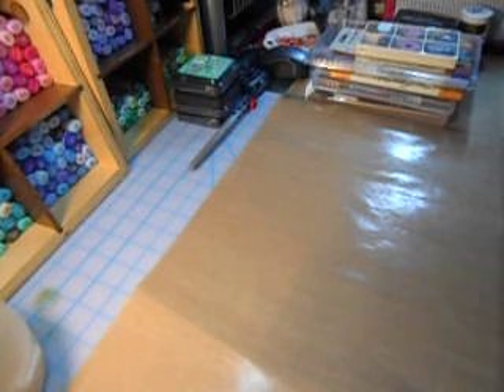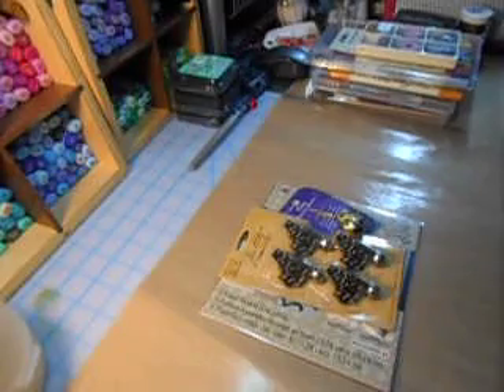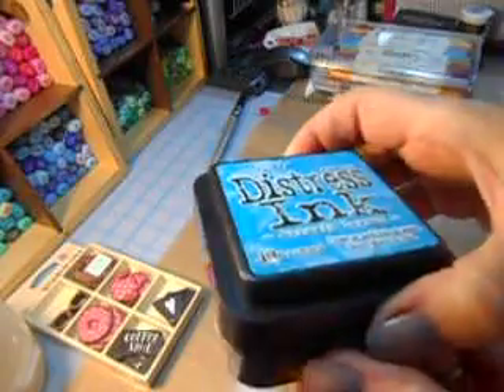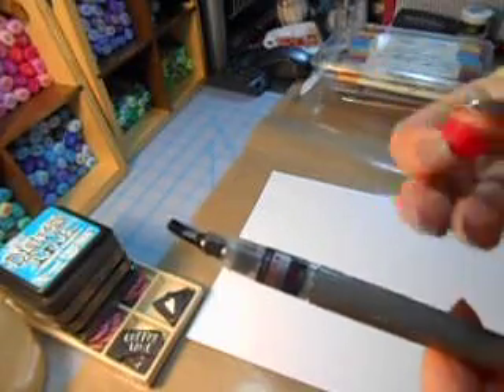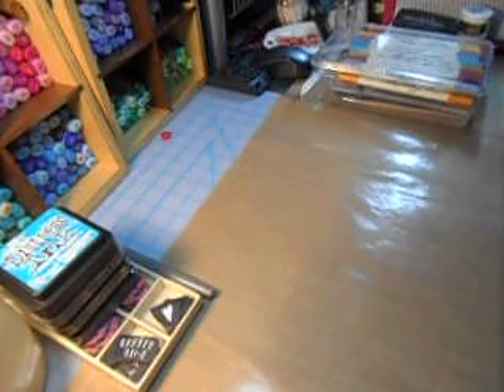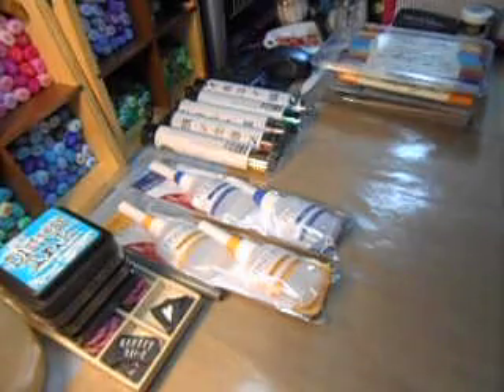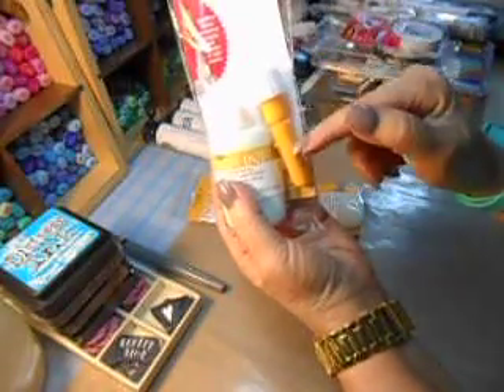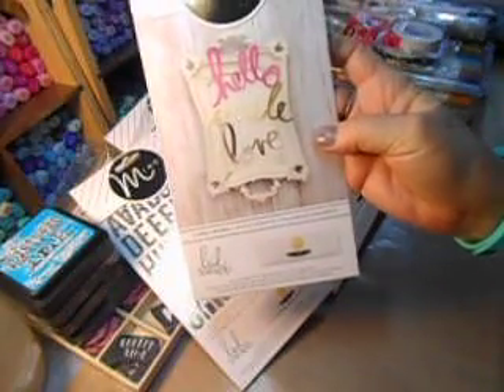Simon Says Stamp Haul